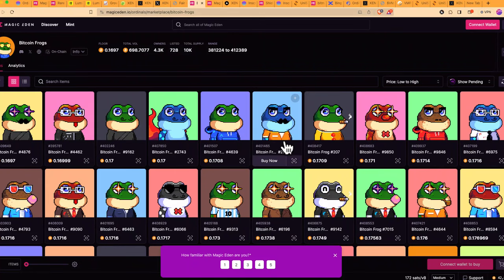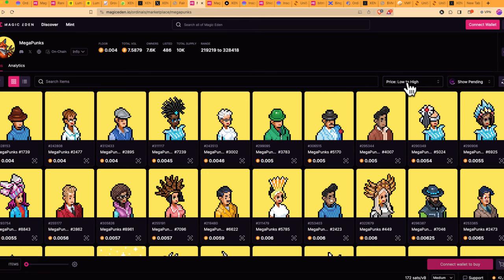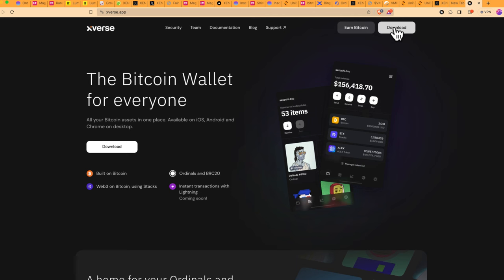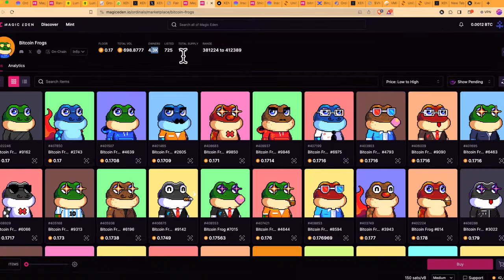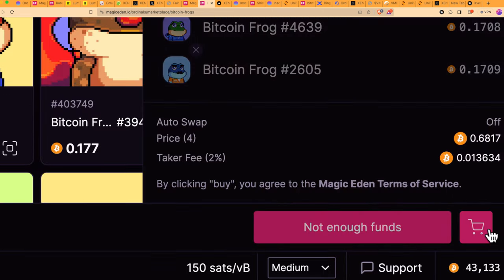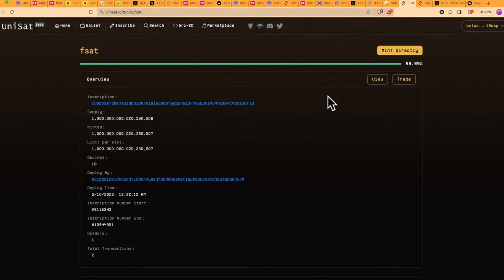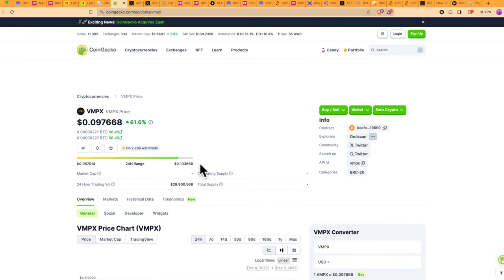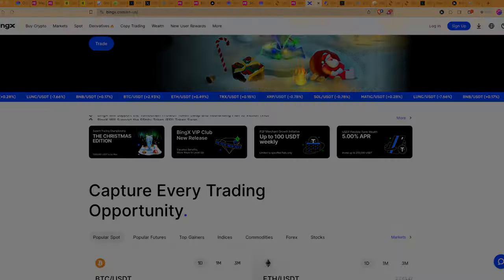How to buy Bitcoin Ordinals NFTs Bitcoin Frogs, Goosenals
In this comprehensive guide, we dive deep into the exciting world of Bitcoin Ordinals, focusing on popular collections like Bitcoin Frogs and Goosenals. Whether you're a seasoned crypto enthusiast or new to the space, this video is your one-stop resource for understanding and purchasing these unique NFTs on the Bitcoin blockchain. We cover everything from the basics of Bitcoin Ordinals, how they differ from traditional Ethereum-based NFTs, to step-by-step instructions on acquiring your very own Bitcoin Frog or Goosenal.